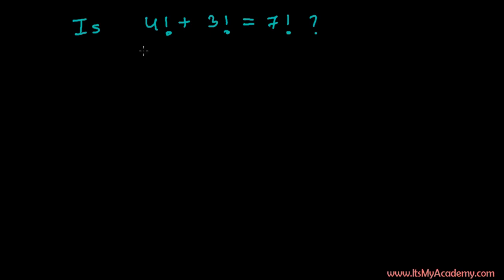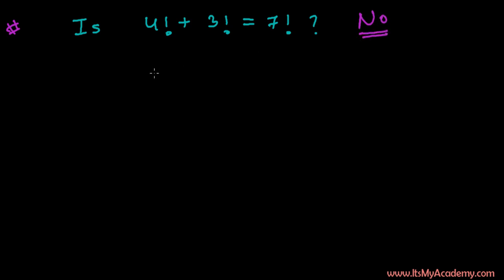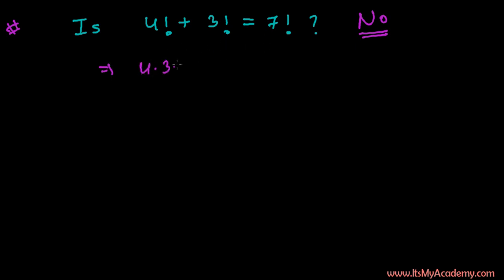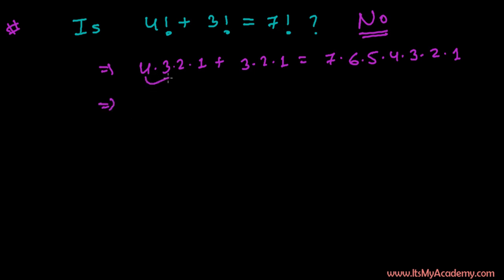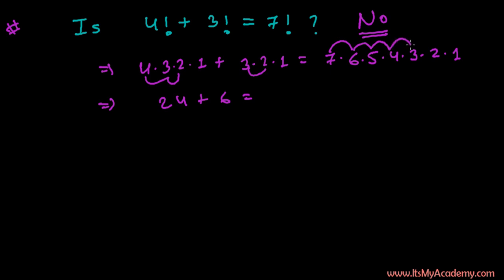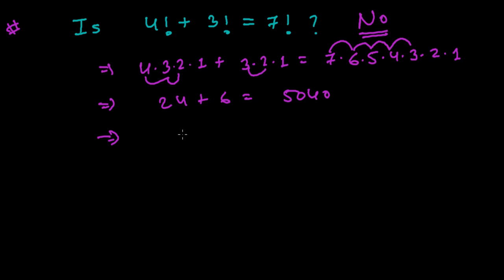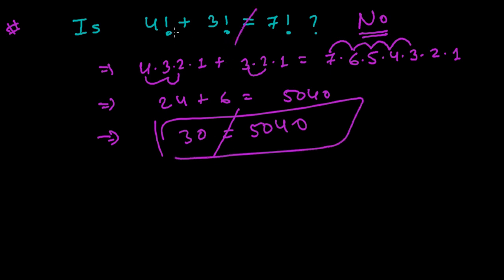Common Doubt of Factorial Addition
This video will clear a common doubt of many people about addition of two or more than two factorials. We can not add the two factorials, just like two number or algebraic expression.
For Example - 3 ! + 4 ! is not equal to 7 !

The above Factorials solving concepts are very important to learn for better understanding of our further lesson on Permutations and Combinations.